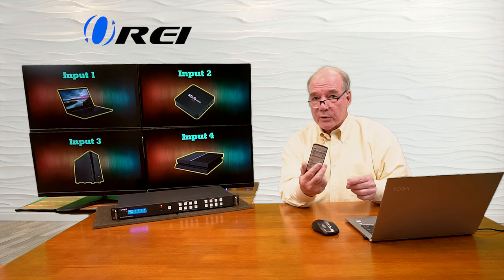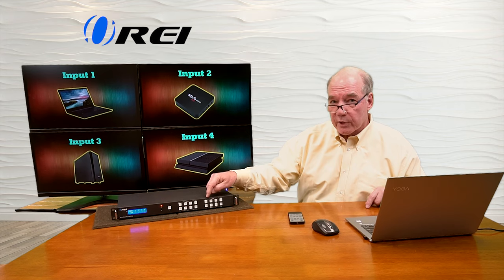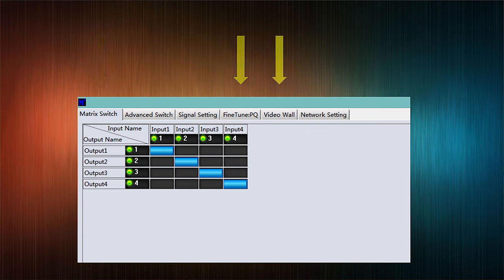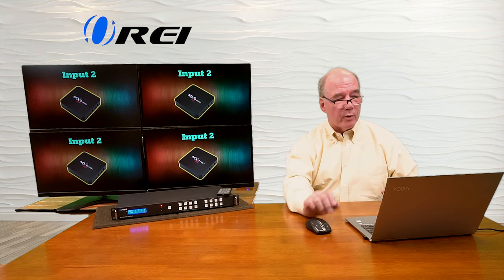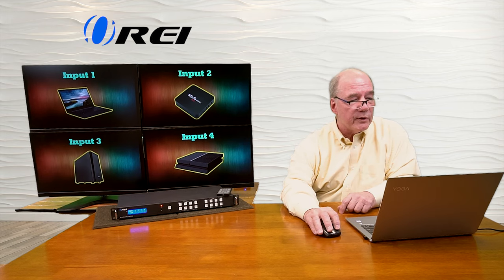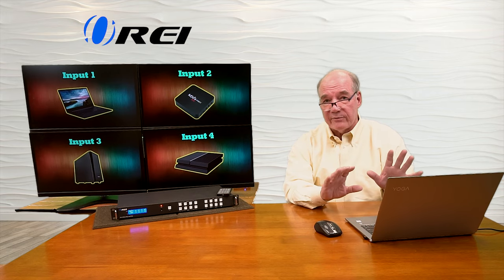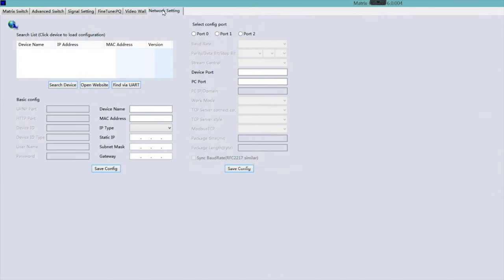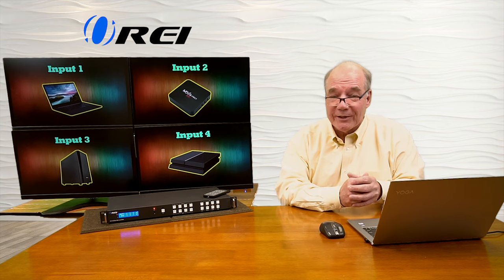OREI Ultra HD Matrix Video Wall | Software Installation and PC Tool Control(4x4 / 8x8 Matrix)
4K UltraHD 2x2 Video wall HDMI matrix share 4x4/8x8 HDMI sources to multiple HDMI displays simultaneously

 The OREI UHD-404VW:Seamless switching for distribution of any of the 4 input sources on any of the 4 output displays simultaneously.

MULTIPLE SPLICING MODES: This HDMI video wall with an output resolution of 4K @ 60Hz (in each display) supports 2x2, 1x4, 1x3, 1x2, 4x1, 3x1, 2x1, etc multiple splicing mode.

2x2 VIDEO WALL: Ability to send one video source to all eight displays forming 2x2 video wall; Supports HDMI High Definition audio for a full range of audio types.